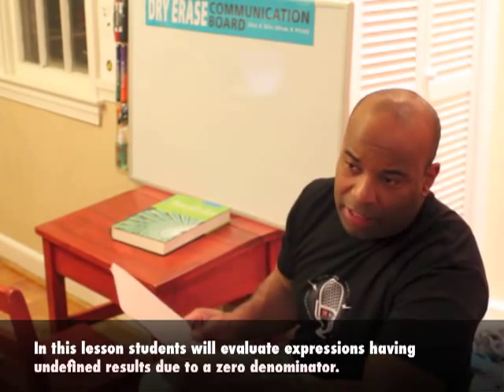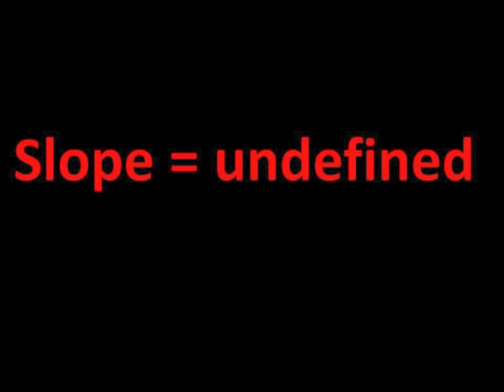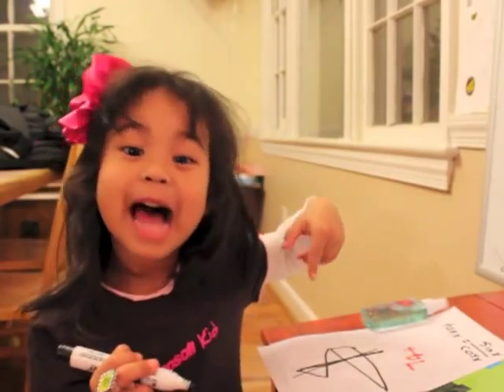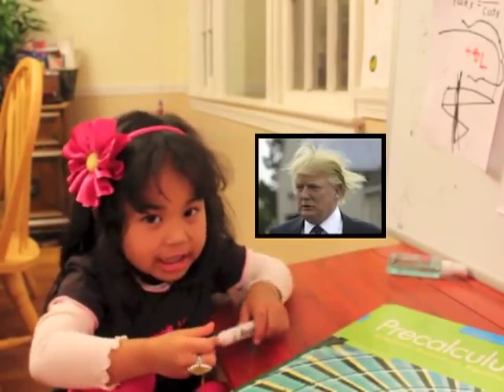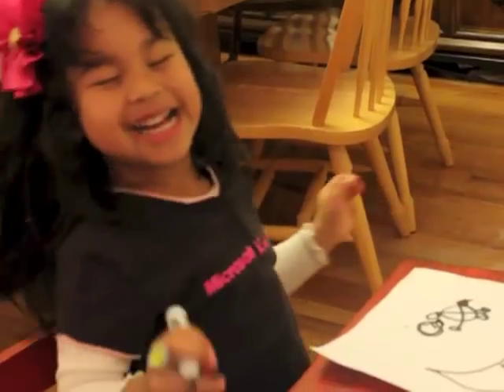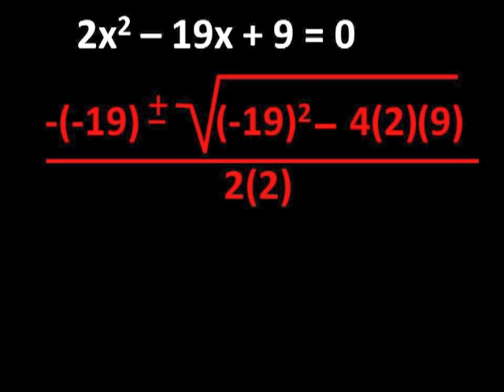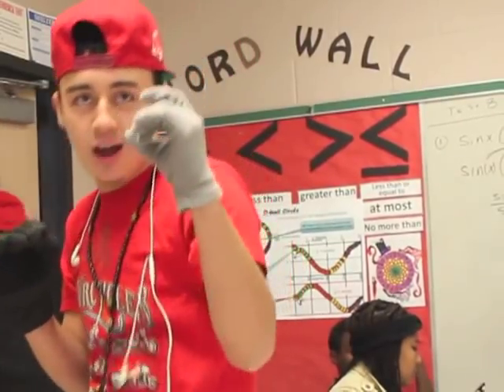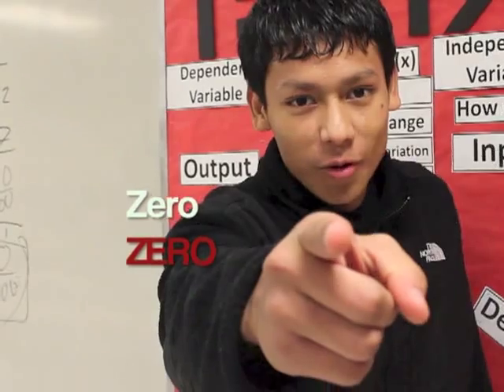Undefined Expressions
Written and produced by Jake "2 Pi" Scott
Lyrics:
911 What's your emergency please?
Yes operator can you help me please.  My dad's a mad matician and he's coming after me.  Every single day he keeps giving me all these problems.  My mom's not at home so no one can help me solve them.  I told him [that] I don't like it but he just won't stop.  He even makes me play Refraction on Brain Pop.  If you don't come quickly I don't know what he will do.  Please come.  My house number is 902.
Police siren.
Come here baby girl may I please have the phone?  You know you're not supposed to use it when your mommy's not home.  I know [that] you know your numbers but I don't know who you're calling and if a little boy show up then him and daddy gon' be brawling.  Come sit down with daddy 'cause it's time to study math.  We'll study for a few then it's time to take your bath.  The topic of the lesson is undefined expressions so come and take a  seat while I read the first question.  Number one,  calculate the slope of the line that passes through the points one nine and one five.
Well dad the slope is the ratio of rise over run, so thats five minus nine over one minus one.  And five minus nine is negative four and one minus one is zero for sure.  And anything over zero is undefined and I'll never forget 'cause you're stuck in my mind.
Chorus
You can't divide by zero.  You can't divide by zero.  It's undefined because you can't divide by zero.
Repeat
No zeros below because you cant divide by zero.
Good job baby girl, let's look at problem two.  It says calculate the tangent of three pi over two.
Dad the tan is the ratio of sine over cosine.
You can do it baby girl just take your time.
Three pi over two is 270 degrees.  Can I use the unit circle to find the coordinates please?  Sure!  OK. The cosine is zero and the sine is negative one.  I cant believe I'm doing math and having fun.So the tangent at this point is negative one over zero and that is an infinitely negative number like Donald Trumph's ego.
Chorus:
You're doing great baby girl.  Let's look at question three.  Calculate the secant of 90 degrees.  OK.  The secant is the reciprocal of the cosine and at 90 degrees zero is the cosine.  The reciprocal of zero is one over zero and one of zero is equal to zero.  WHAT!?  Ha Ha Dad I got you.  I was only joking.  Calm down please I can see your ears smoking.  Awww Babygirl, that was a mean joke.  If you do that again I'll show you my 2Pi choke.  Dad this is a lot of fun.  I want to do some more.  Me too baby girl, so I'll read problem number four.  For which values of x is this function undefined.  When the denominator is zero so it happens two times.  How'd you know it happens twice?  I barely read you the problem.  Well the denominator's quadratic and you taught me how to solve them.  Remember, you take the square root of b squared minus 4 ac then you add it and subtract it with the opposite of b.  Take the values you get.  Divide them by 2a now you're solving the quadratic formulatic way. Remember Dad?  Am I right? (DOORBELL)  Just a second baby girl.  There's someone at the door.  Oh, Dad, that's the police but I don't need them anymore.  The police?  WE GOT A CALL FROM THIS ADDRESS.  YOU NG LADY IS THERE A PROBLEM?  Yes he gave me 4 but I already solved them.  Excuse me officer, I'm sorry for the false alarm.  We're simply studying math.  No danger.  No harm.  And if you don't mind, we'll get back to our lesson.  I'm trying to teach my daughter about undefined expressions.  CHORUS